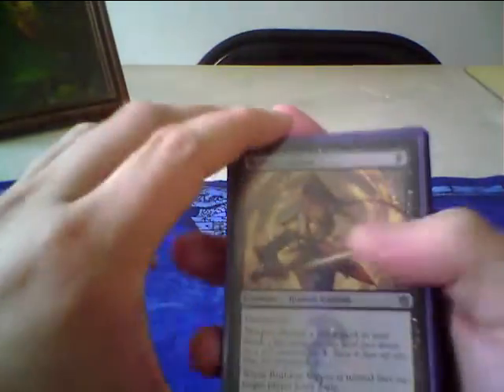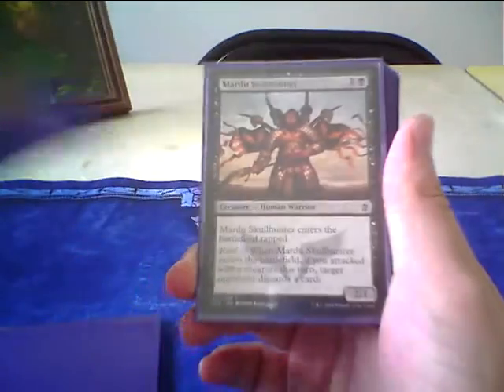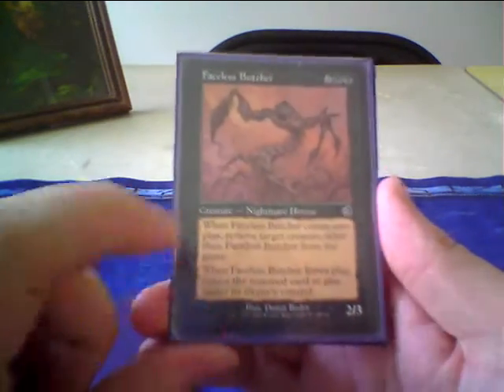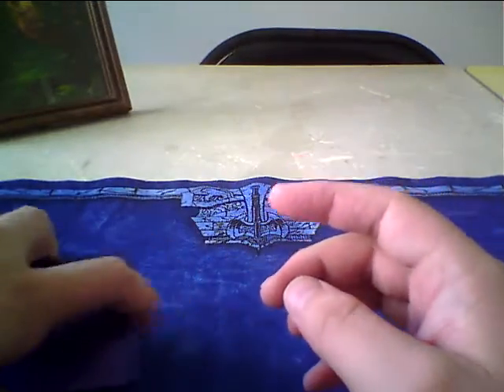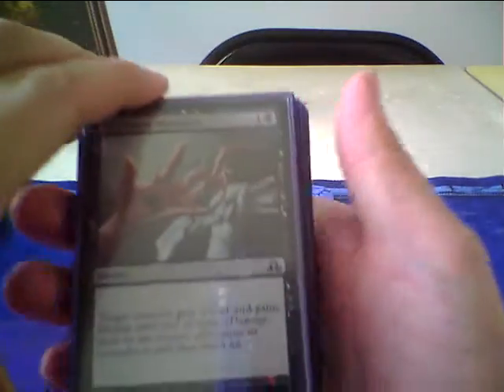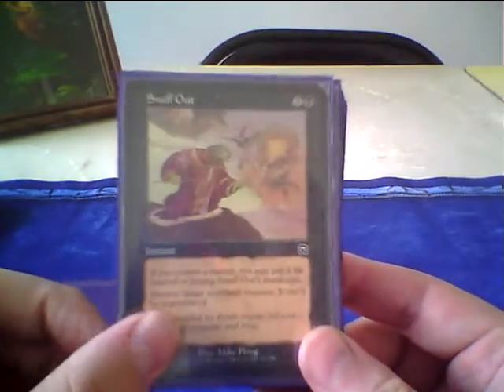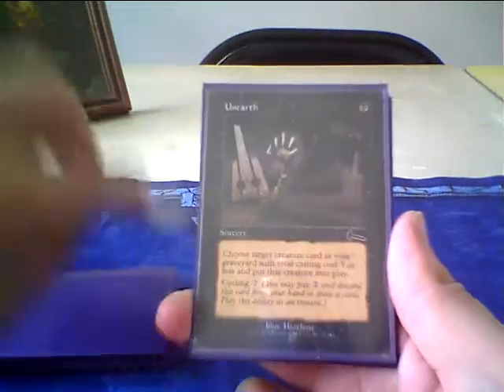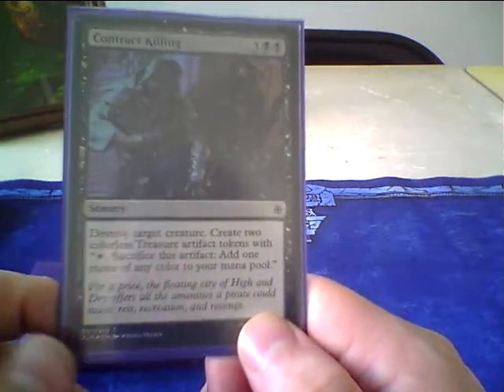Black cards in my pauper cube!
Cube Description:
An archetype synergy focused cube.

While working on my main cube I was running into archetype balancing issues after i put in a reanimator package. I soon realised that I do not have the resources or the expertise to properly balance my cube. I then decided to make this pauper cube to exercise my balancing skills in a way that was financially easy. Swapping out archetypes in this cube might only cost me a few dollars so I can experiment and test balancing.

The Current archetypes are as follows:
WU: Blink/Flicker
WB: Slow Life drain
WR: Go Wide Aggro
WG: Tokens (convoke)
UB: Control
UR: Spells
UG: Ramp
BR: Aggro
BG: Aristocrats
RG: Stompy with Madness/Bloodrush